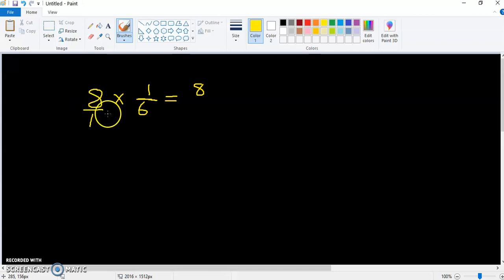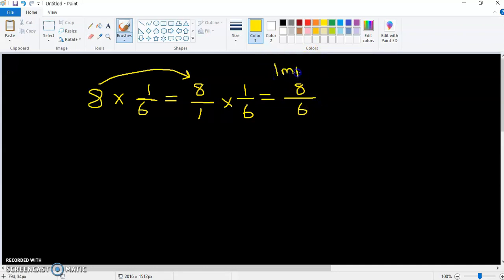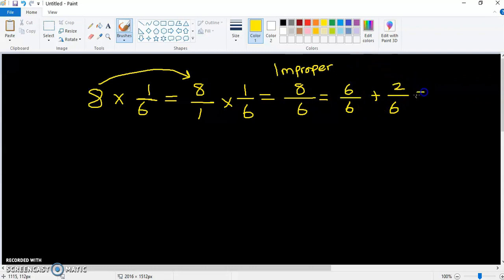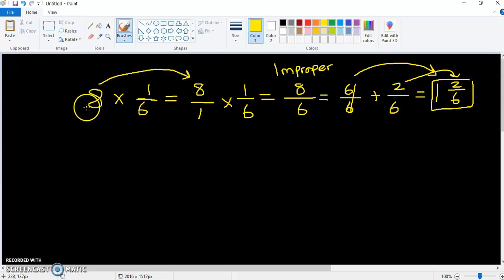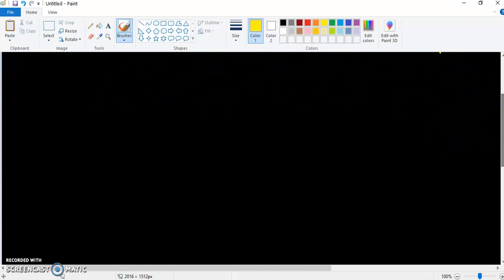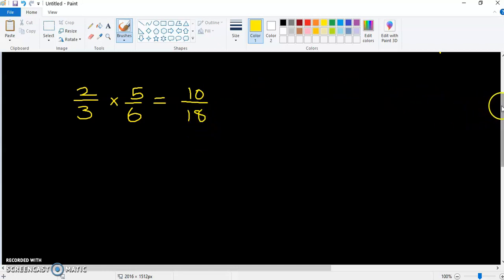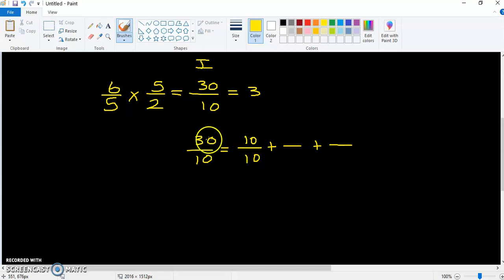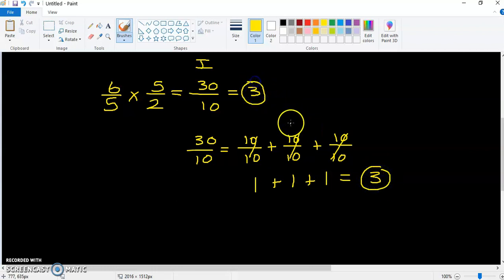Multiplying Unit Fractions